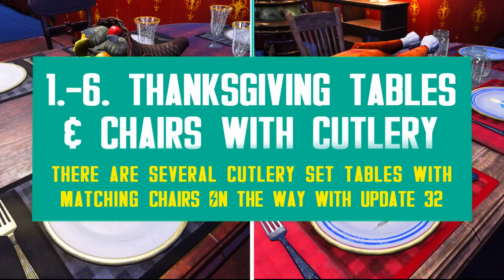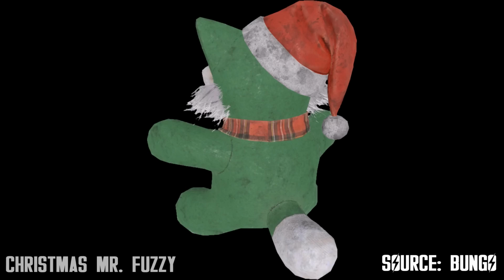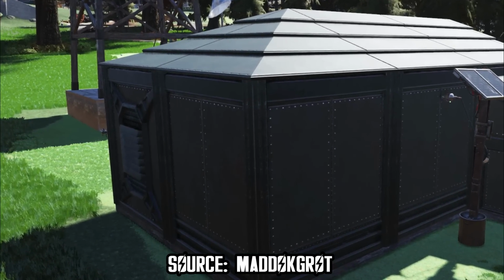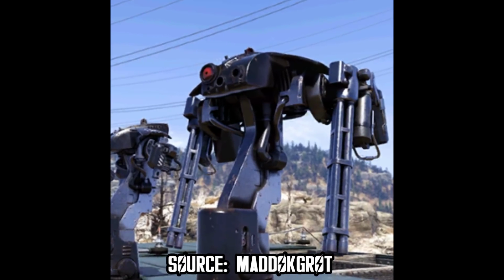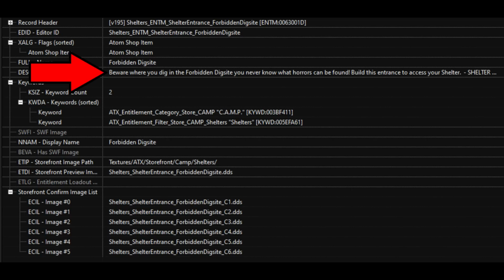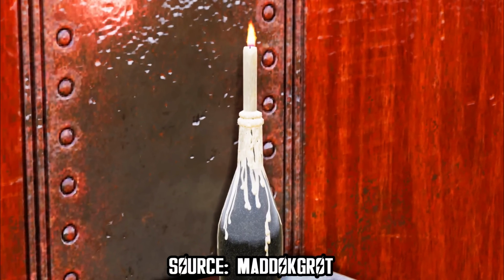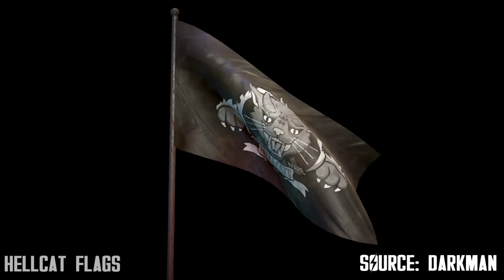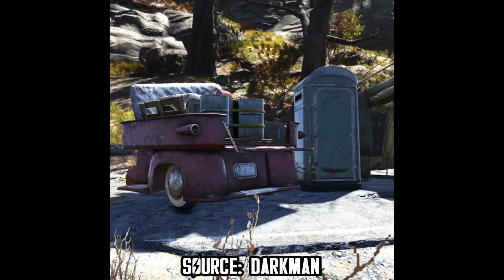50 Most Anticipated Atomic Shop Items Coming With Update 32 & Beyond! | Item Preview | Fallout 76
Fallout 76 Patch 32 is scheduled to go live in December 2021 and with it, dozens of new items will be joining the Atomic Shop, with every weekly update. In this item preview, we present to you the 50 most anticipated items coming with Update 32 files!

The list includes several Enclave items, such as the Enclave Building Set, Laser Field Doors and Turrets, as well as the Nuclear & Radioactive Christmas Trees, the Thanksgiving Tables with Cutlery, new paintings, new pre-fabricated buildings and so much more!

⌛Timestamps:
00:00 - Intro
01:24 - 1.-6. Thanksgiving Tables with Cutlery & Chairs
03:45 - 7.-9. Nuclear & Radioactive Trees + Christmas Mr. Fuzzy
05:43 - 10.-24. Enclave Building Set, Lights & Wallpaper
08:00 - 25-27. Enclave Laser Field Doors & Turret Skins
09:59 - 28. Equalizer Power Armor Skin
11:21 - 29. Forbidden Digsite Shelter
12:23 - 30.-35. - Diverse Wall Framed Paintings
14:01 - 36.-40. New Holiday & Drip Candles
15:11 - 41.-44. New Pre-Fabricated Items
17:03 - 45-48. Hellcat Mercenary Outfit & Hoist Flags
18:10 - 49. Halt! Emote
19:08 - 50. Red Truck Gear
20:02 - Final Thoughts & Outro